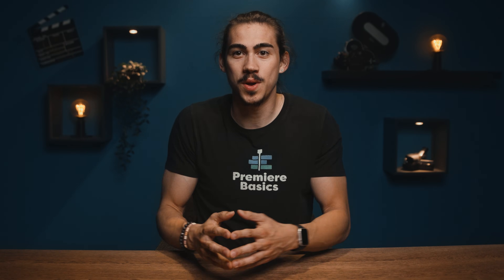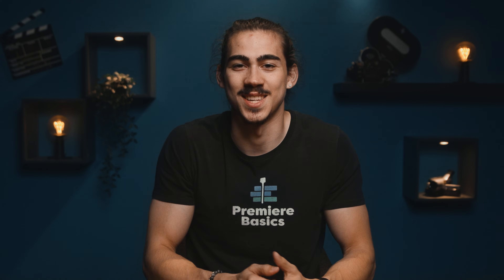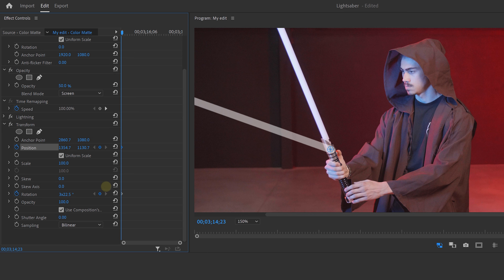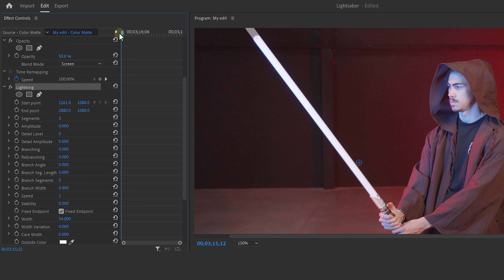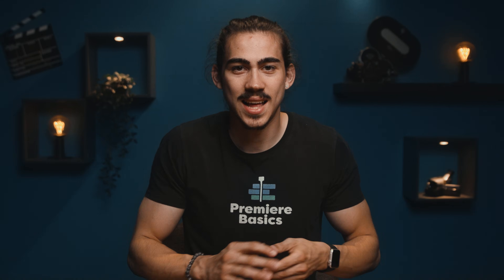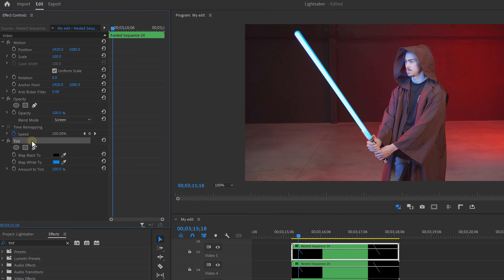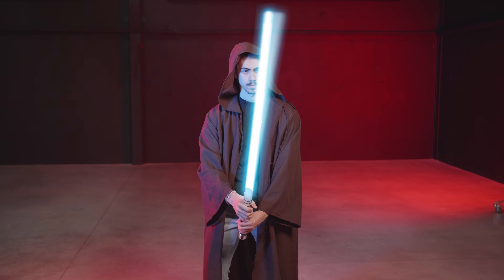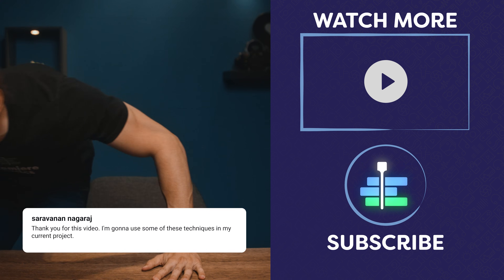How to Create a LIGHTSABER In Premiere Pro (Tutorial)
Learn Adobe After Effect for beginners - Learn how to make your own star wars lightsaber in adobe premiere pro with this easy follow along tutorial video.

Learn Adobe After Effects for beginners (Get one month free)